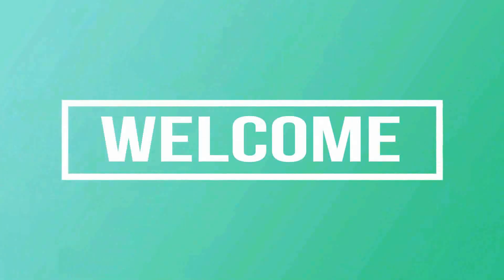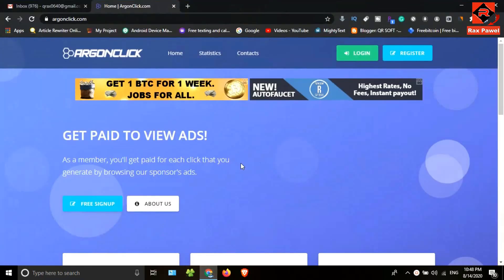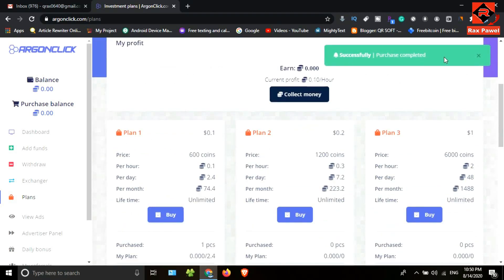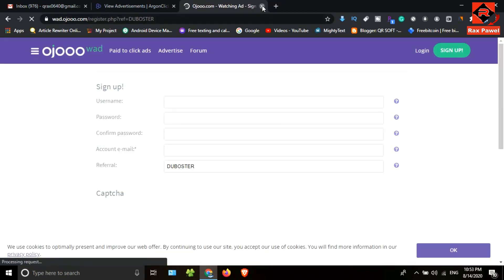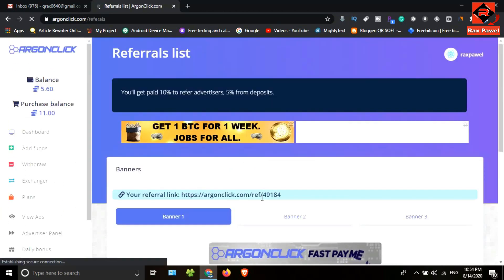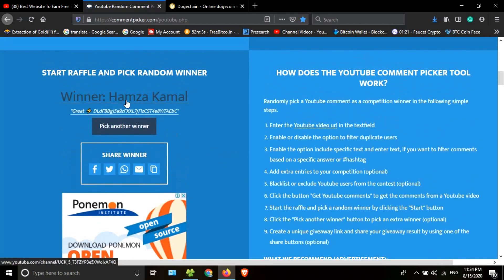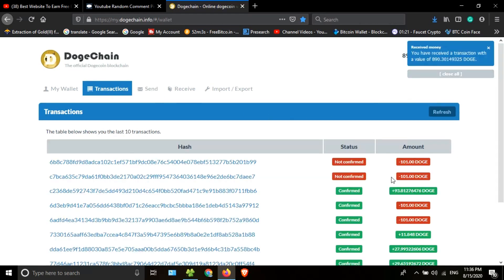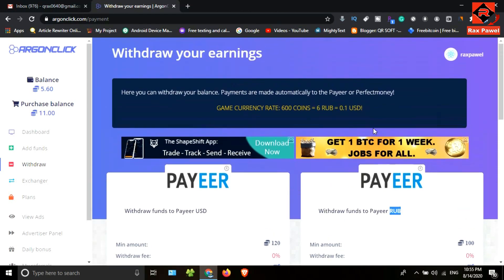Best Website To Earn Free Bitcoin Or USD Without Any Investment 2020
Today I'm gonna show you the best website to earn free bitcoin or USD without investment. this is a Best Website To Earn Free Bitcoin or USD Without Any Investment. you can collect a considerable amount of Coins using this website. then you can convert those coins to USD or Bitcoin. you can work with this website without any investment. you can increase your strength using your referral. you can earn money fast using this website. anyone looking for a website for working without investment, this video for you.